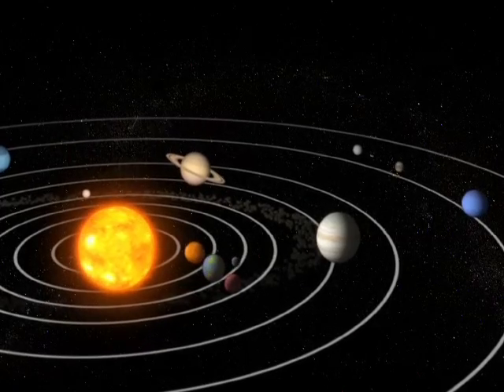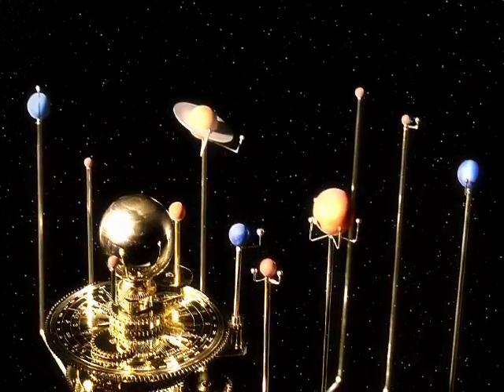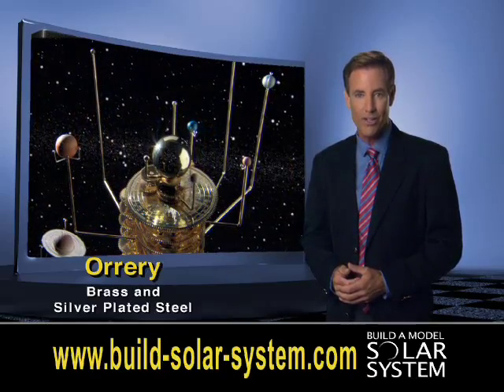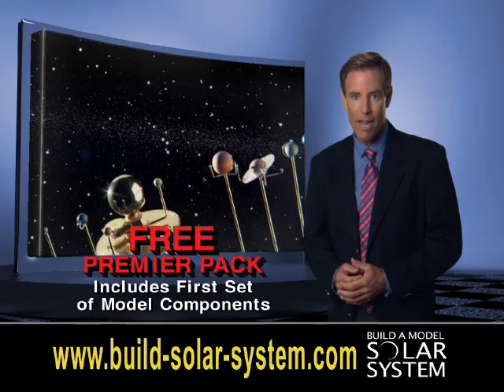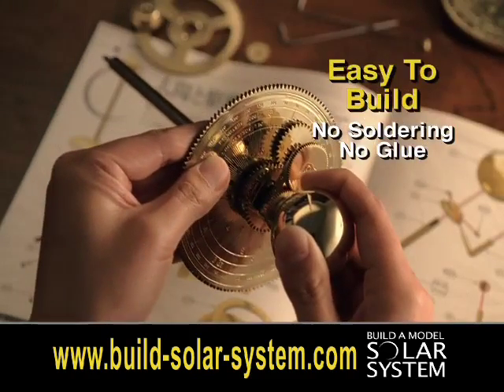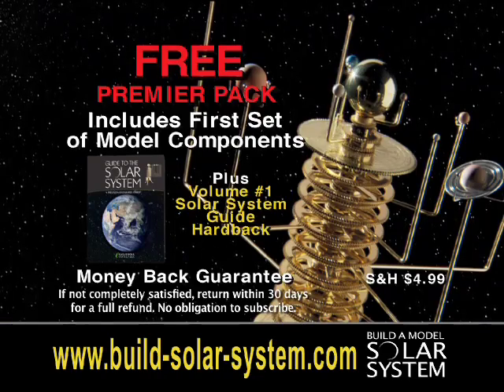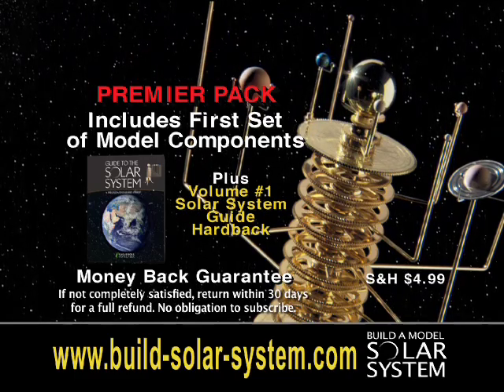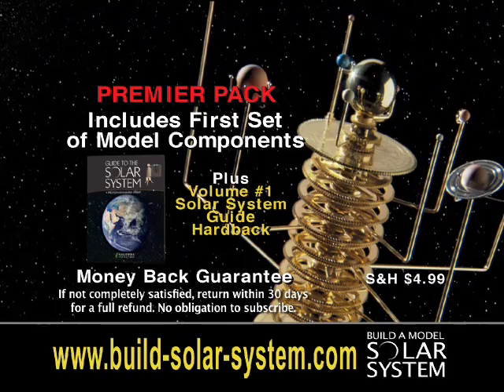A Unique Orrery: Build your own solar system!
Build your own solar system!